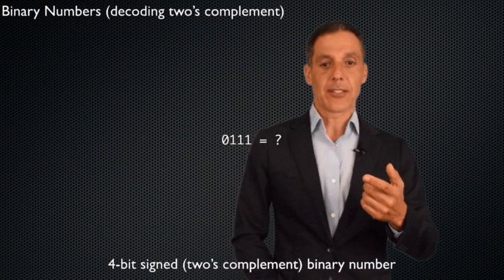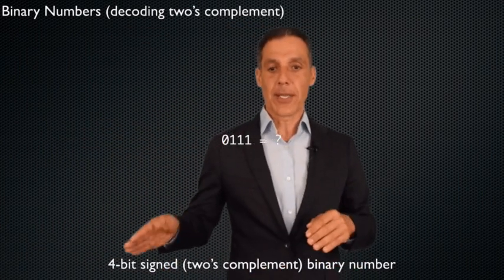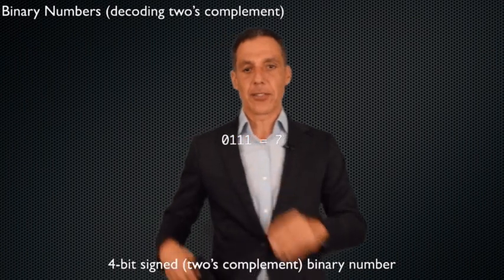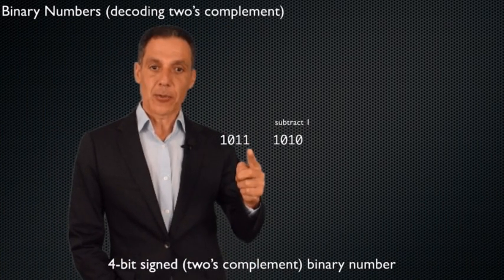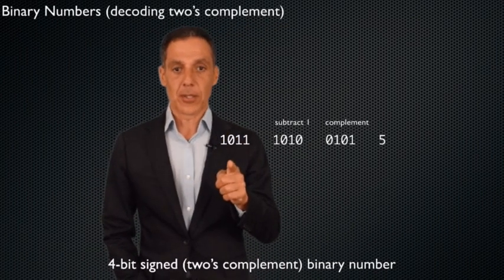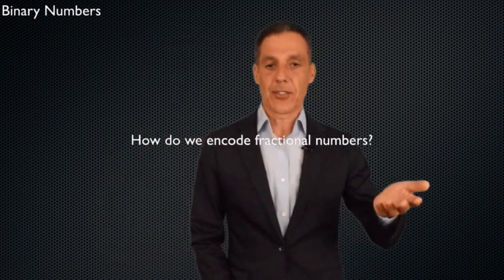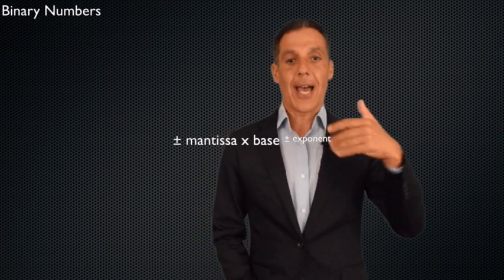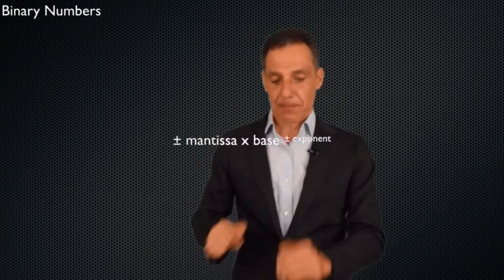61A Fall 2020 Lecture 13 Video 4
Decoding